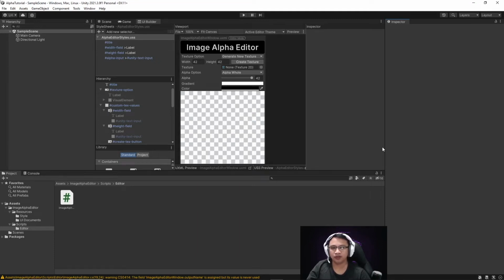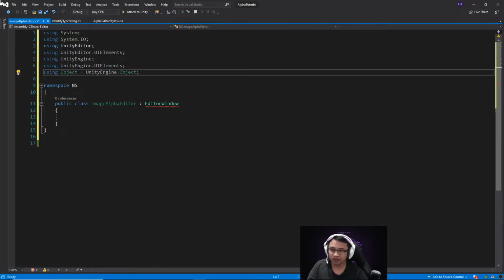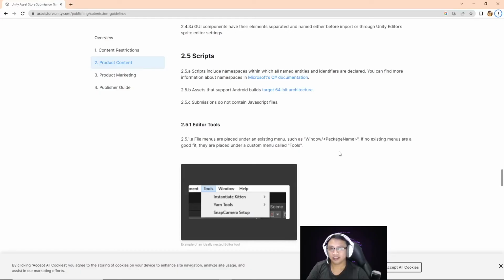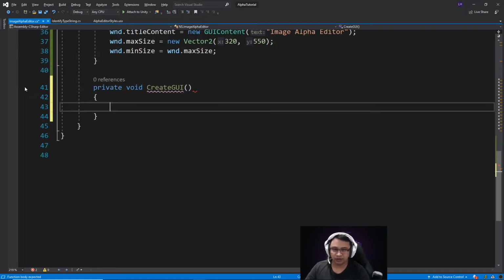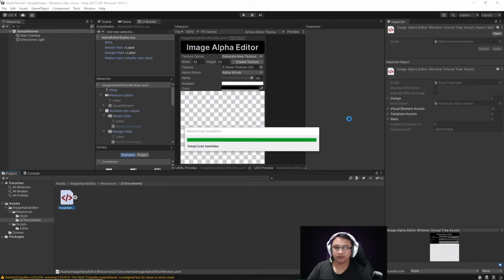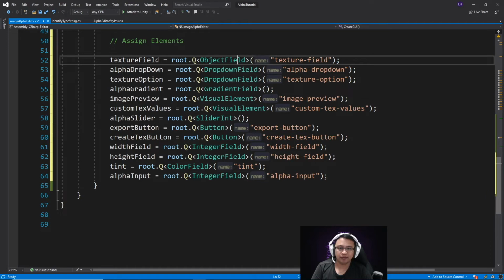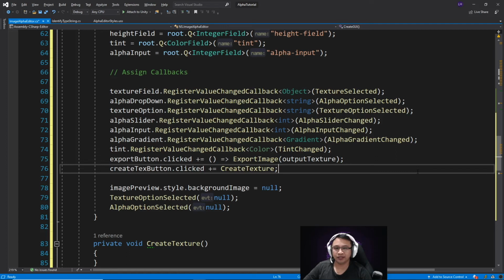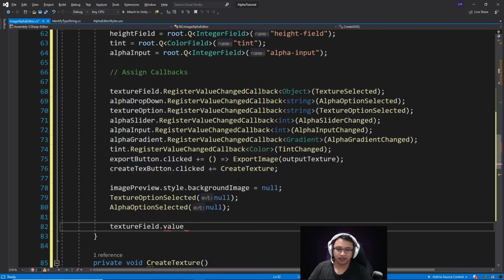Let's make an Editor Tool with Unity's UI Toolkit - Part 2 Displaying the Window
Hey folks, in this video we will be opening the Editor Window and displaying it as how we designed in the UI Document. We'll be also assigning a reference to the elements in our UI Document as fields and also assigning yet to be implemented methods to the RegisterValueChangeCallback for some of our elements.

A commercial version of the Image Alpha Editor has now also been released on the Unity Asset Store, so I'll be adding extra considerations for the series to show what is required to have a tool or utility accepted by the Unity Asset Store, if you've ever been curious about releasing tools on the Asset Store.

There is no obligation to purchase this, unless you feel like supporting the channel or having this tool easily available to you via the package manager. This tutorial series will eventually cover all that is required to make this exact tool for yourself without having to purchase it.

I created an editor tool called Custom Visual Elements which is a tool that authors a Custom Element script of your choice, with whatever and however many exposed attributes you desire which saves you time from having to type out all the boilerplate code required to make a Custom Element usable in UI Builder so you can spend more time focusing on designing how your Custom Element will work.

TrueArtRealAffection4 - Noir Et Blanc Vie